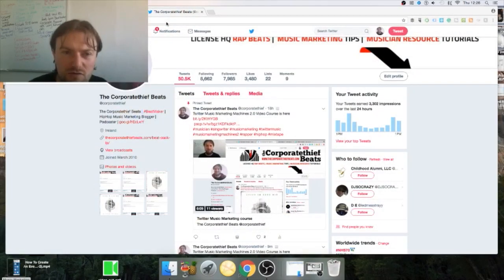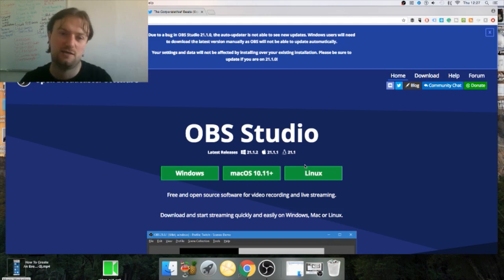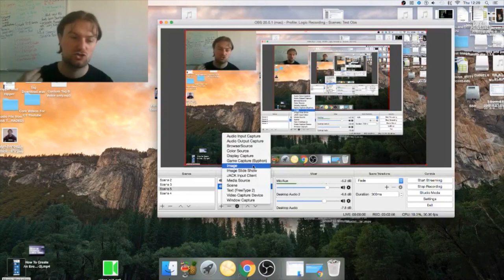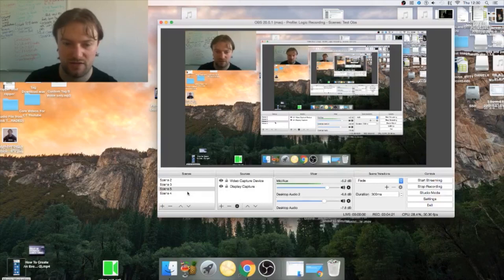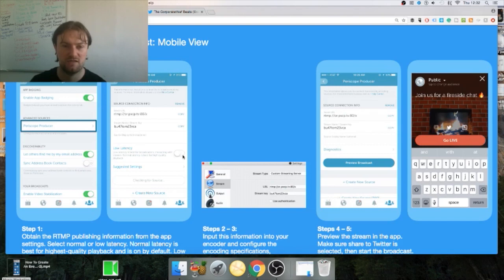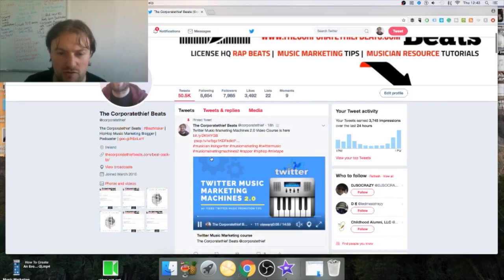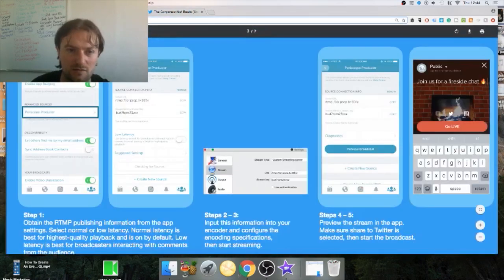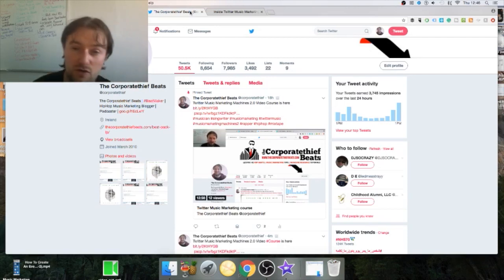How To Stream / Upload Longer Videos On Twitter {Music Marketing Tips 2018} 🐦 ✅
In this video, I'm going to share with you how to stream or upload longer videos to Twitter. 🐦 ✅  this is a really good music marking tape in the fact that you can share longer music videos pre.recorded videos to Twitter.

Here you can create pristine quality videos or capture specific moments in your music career like interviews live shows live events and behind the scenes of your music career.

If you're not live at that time saved the video.  later you can come back to that video and stream it directly into Twitter which will give you a longer video length of up to an hour.

You need to have a good upload speed if you want to upload or stream longer videos to Twitter.  the problem at the moment with Twitter is that the video length is on 2.20  minutes long.

To Live stream a pre-recorded video to Periscope to Twitter you can upload high-quality videos live to your audience with I finds to be easier to do the Nashville live show.

I don't think there's anything wrong with sharing a pre-recorded live video you can still answer any tweets or questions that come in with your life It just gives you an option to have better quality videos live on Twitter, along with having longer videos on Twitter.

 In order to carry this out, you need to have the periscope app on your phone.

 You need to go to the Producers section within the settings on the periscope app.

 Here you will find your stream key and a stream URL.

 Important please don't share this with anyone else because they could stream directly to your Twitter profile.

 Next, to you need to download a software onto your computer called Open broadcast software.

 it's free.  musicians will love this because it's free.  doesn't cost any musician a penny.  and you can use it more in your muse not just for Twitter but for Facebook and YouTube visible below links if you would like to see how to promote the live video on YouTube and live video on Facebook.

After you've downloaded Open broadcast software you need to make specific scenes so create your first scene by pressing the + icon on the left-hand side and inside his seen, you have to add an image press the + icon on the inside of that scene and add image find an image from your desktop.

 you add this image so you can hold this live stream and control it if something is not right.

Second scene you need to add your video that you want to stream to Twitter via Periscope.

Next, you need to go to setting in obs.

visit the output section.  add these below settings.

Supported Specifications Video bitrate 800kb/s Audio bitrate & format 64kb/s - 96 kb/s AAC or AAC-LC Framerate

30fps Resolution 960x540 recommended Keyframe interval Every 2 seconds (OBS)

Starting a Producer Broadcast Available for Available for iOS, Android, and web. 7 for 360 Producer.

Step 1: From the Settings area in the app, select Advanced Sources. Tap to create an additional source, and take note of the RTMP publishing information (Publishing URL, Stream Name). Alternately, on the web, click on your avatar and select Producer to access this information.

 Step 2: Configure your encoder (such as OBS, etc) to point to the publishing point from Step 1. Configure the streaming settings with the exact specifications listed on page 5.

Step 3: Start streaming from the encoder configured in

Step 4: In the app, the Preview Broadcast button should turn on. Press or click it.

Step 5: Title your broadcast, select the Twitter option to Tweet, and hit “Start Broadcast” to go LIVE, at which point your followers will be notified and the broadcast will be posted to Twitter. If you want to turn off chat, please use Producer web and select the box to turn off chats and hearts.

Links and Site Resources